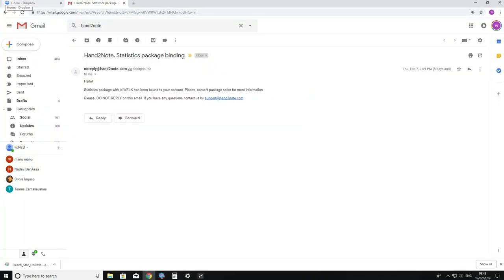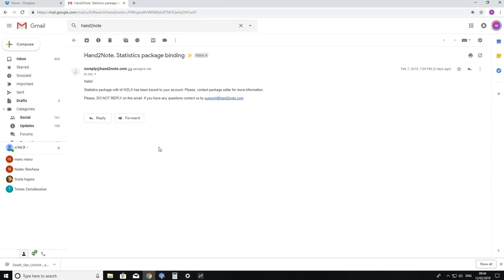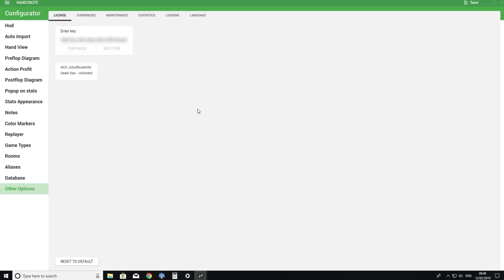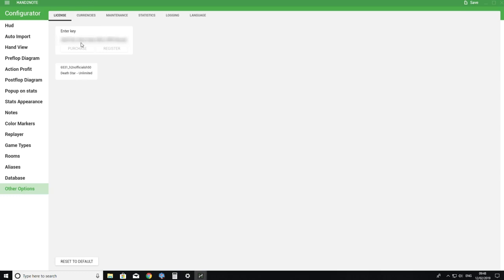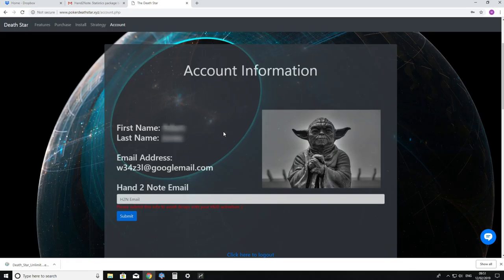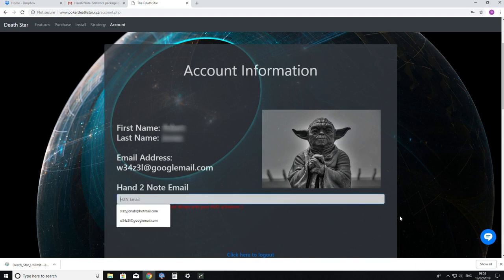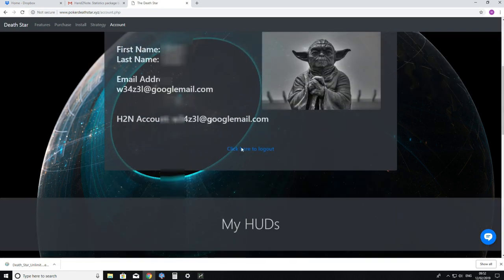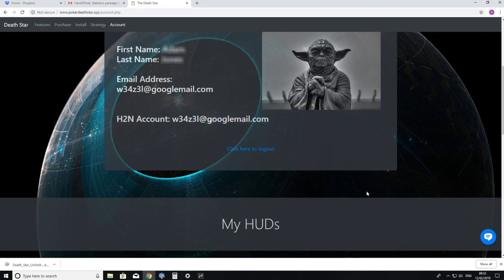Poker Death Star Installation - Part 3 - Activating the HUD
This is part 3 of the Death Star installation tutorials.

We look at activating the HUD after completing the installation.